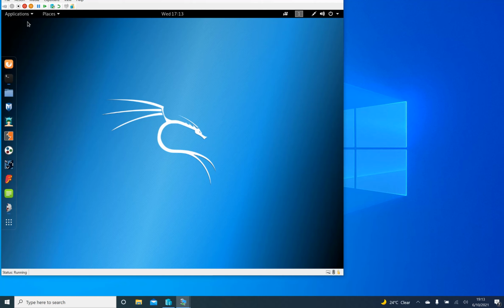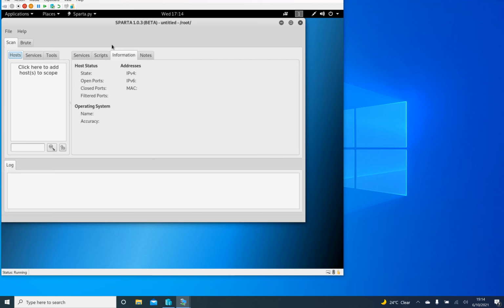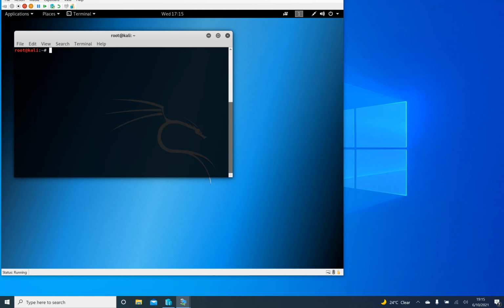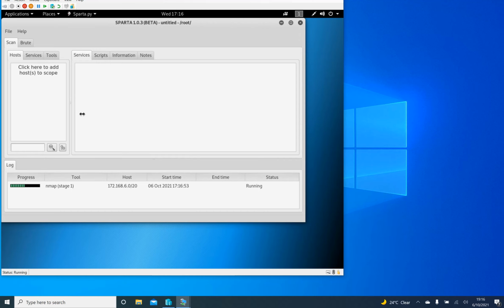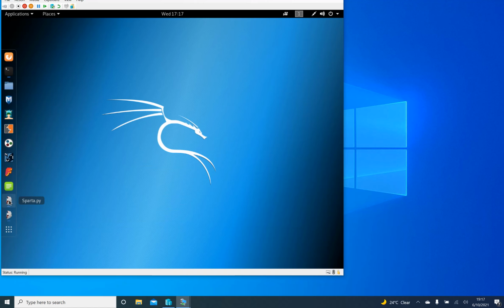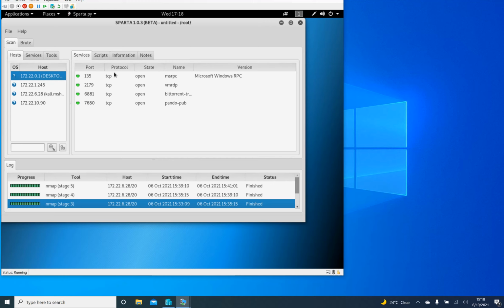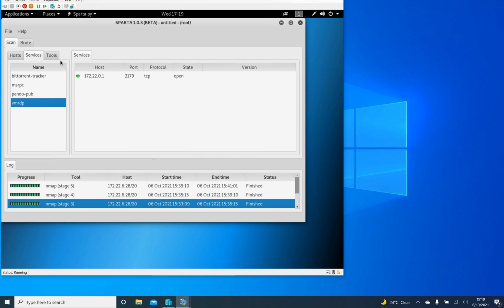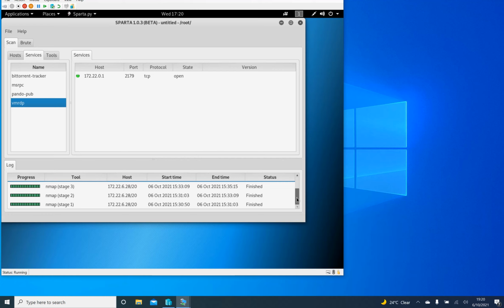Vulnerability Scanning and Enumeration using Sparta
Sparta is a network infrastructure penetration test tool that performs vulnerability assessment on hosts or a targeted network.  It automates the scanning, enumeration and vulnerability processes within one tool. It has also a built in brute force tool for cracking passwords. It saves a lot time by allowing the user to have point to click access to the toolkit and also by displaying all tool output in a convenient way.